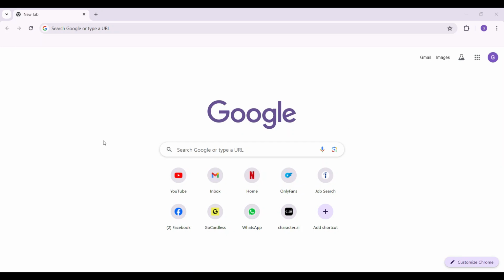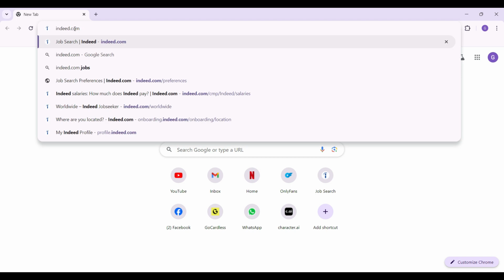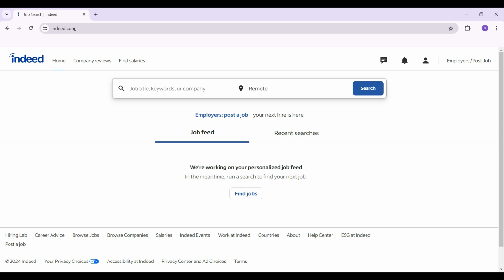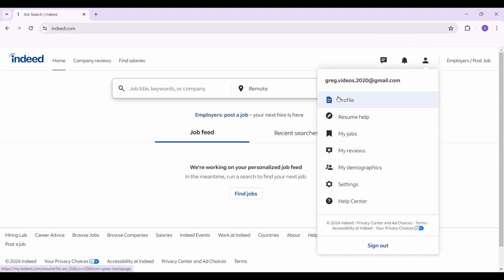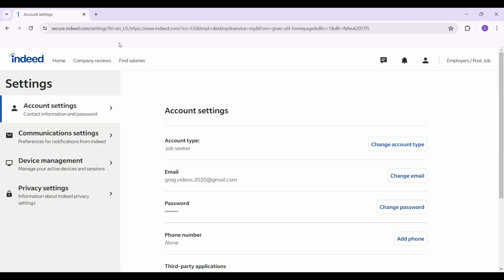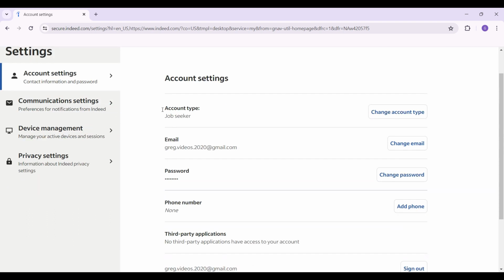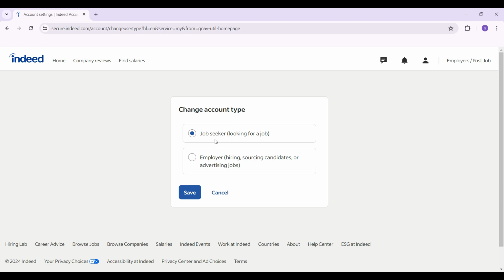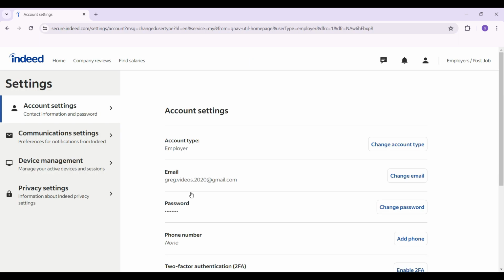How to Change Account Type in Indeed 2024 | Edit Account Type in Indeed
In this tutorial, discover how to change your account type to tailor your job search experience. Whether you're transitioning from job seeker to employer or vice versa, we'll walk you through the process step by step.